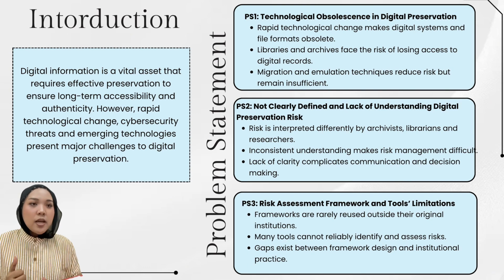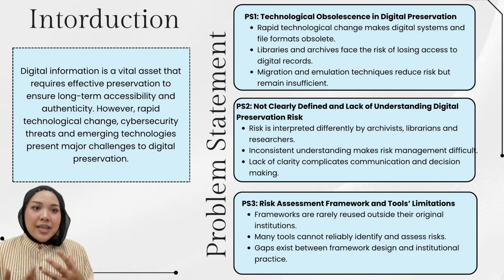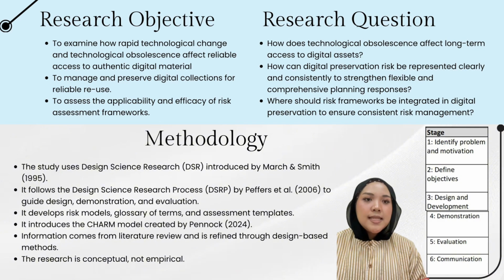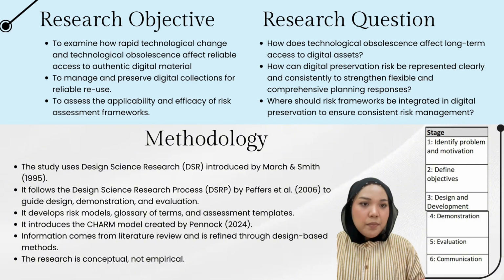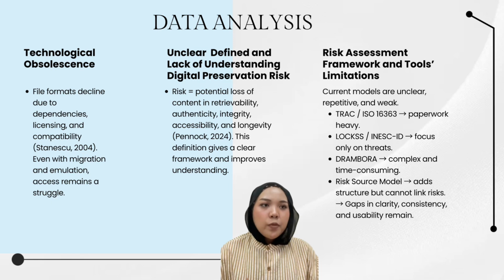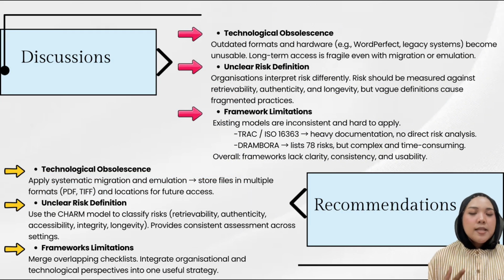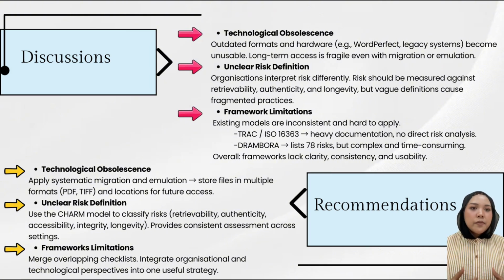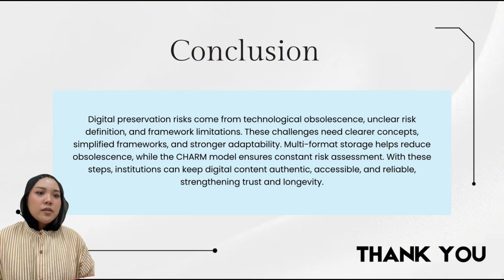IMR 624- INDIVIDUAL PRESENTATION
Individual presentations:

SITI NURDAMIA SURIA ZAFIRA (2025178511)